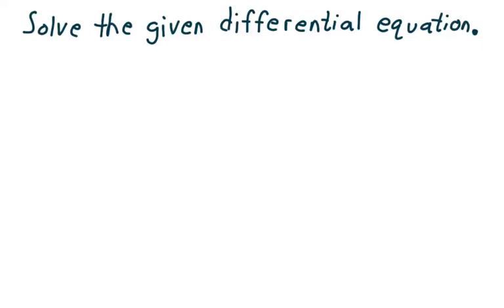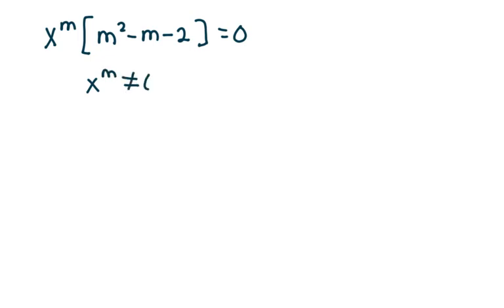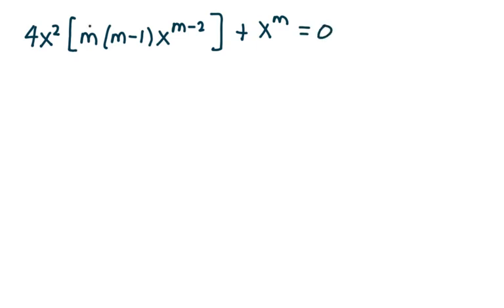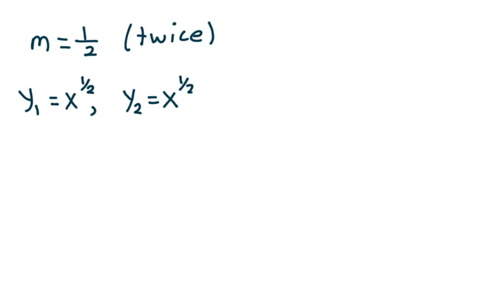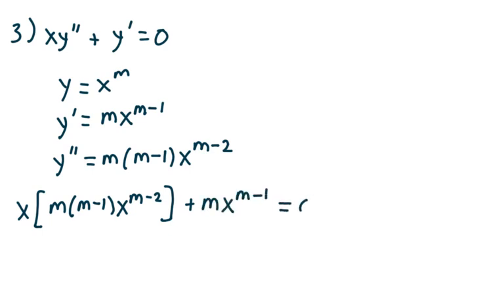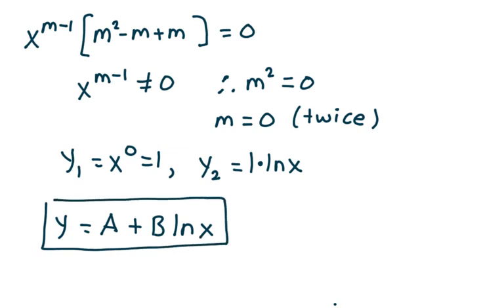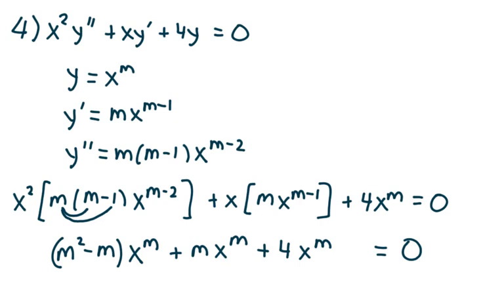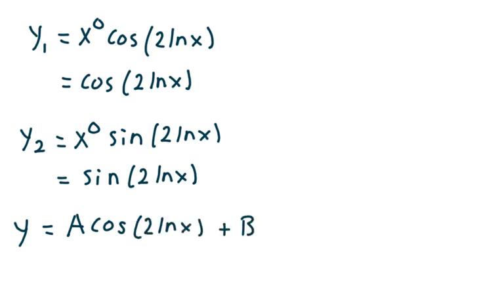Differential Equations, Cauchy Euler, 4 examples